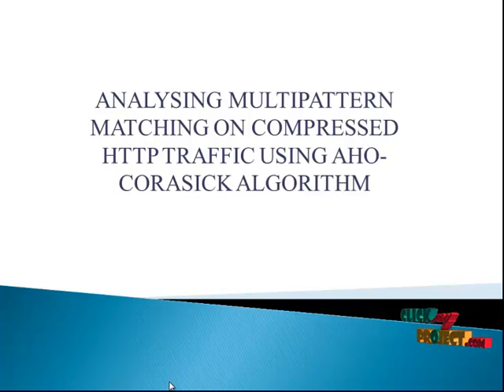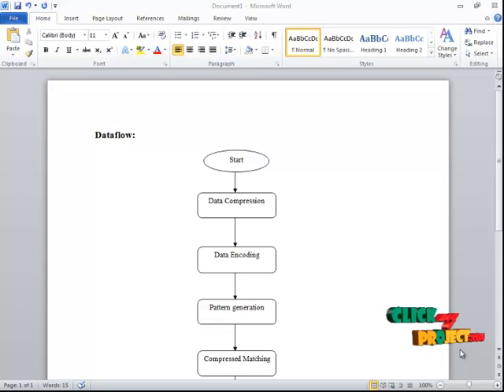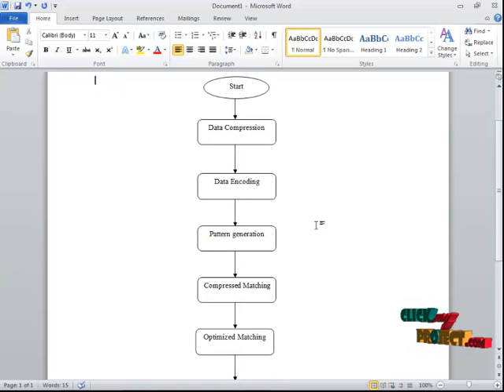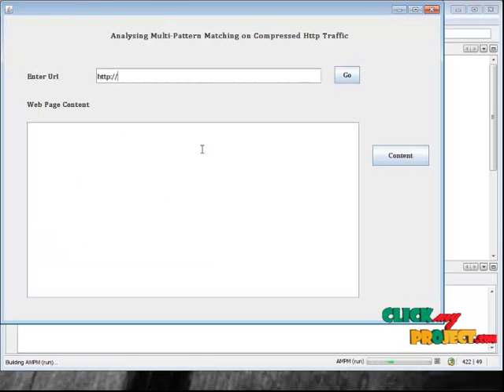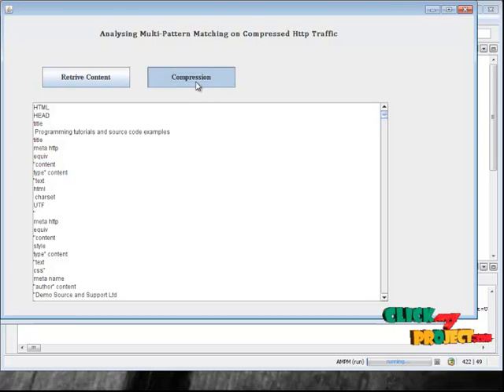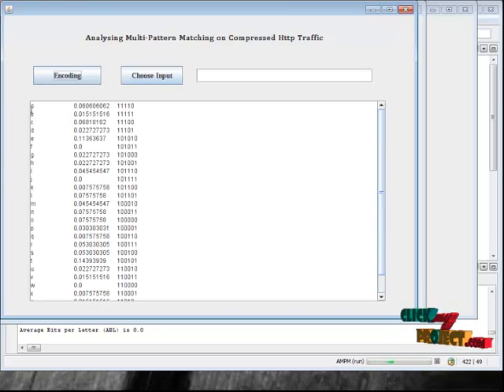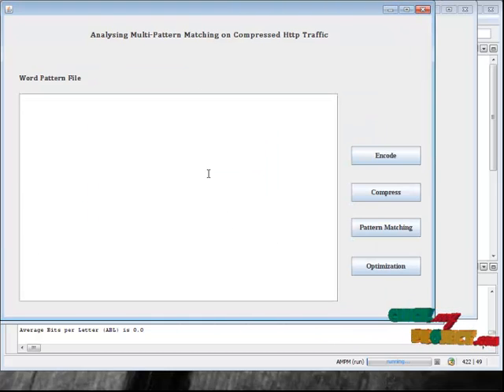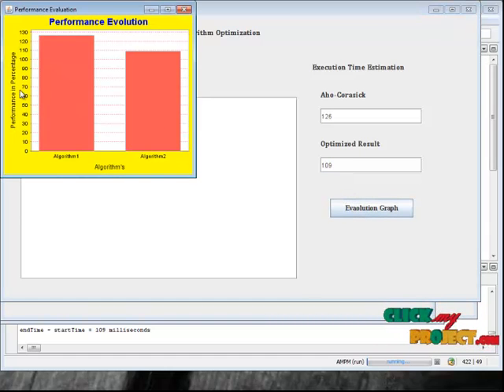Final Year Projects | Accelerating Multi-Patterns Matching on Compressed HTTP Traffic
Including Packages
* Complete Source Code
* Complete Documentation
* Complete Presentation Slides
* Flow Diagram
* Database File
* Screenshots
* Execution Procedure
* Readme File
* Addons
* Video Tutorials
* Supporting Softwares

Specialization
* 24/7 Support
* Ticketing System
* Voice Conference
* Video On Demand *
* Remote Connectivity *
* Code Customization **
* Document Customization **